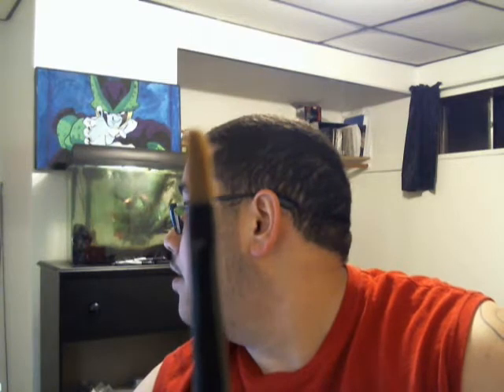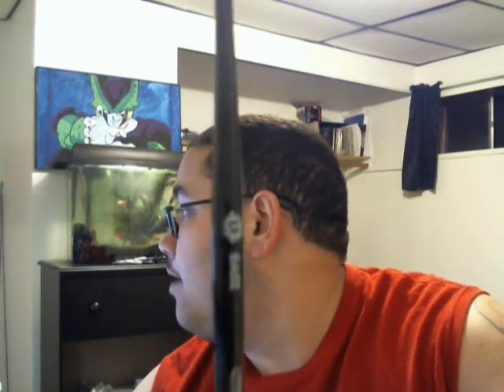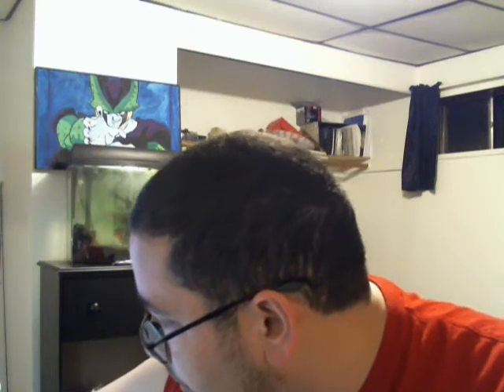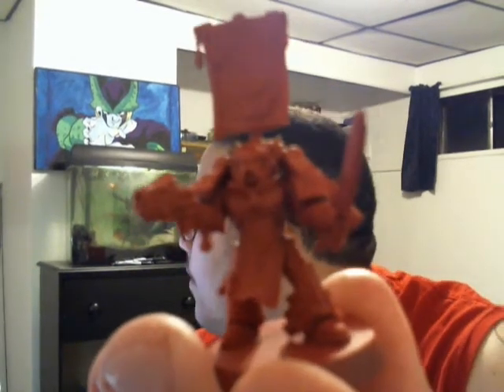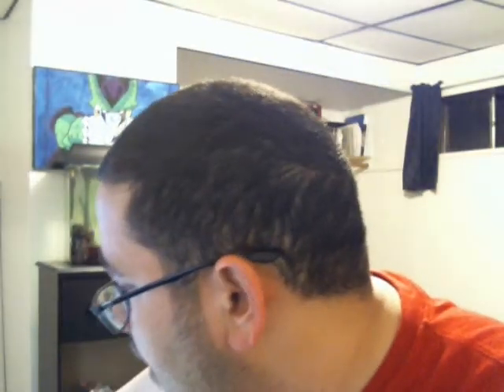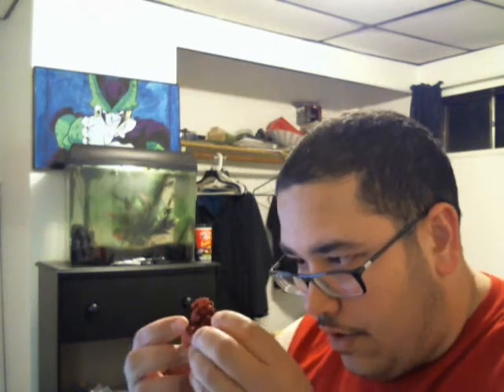New citadel brush review